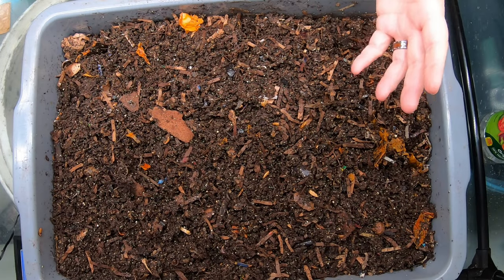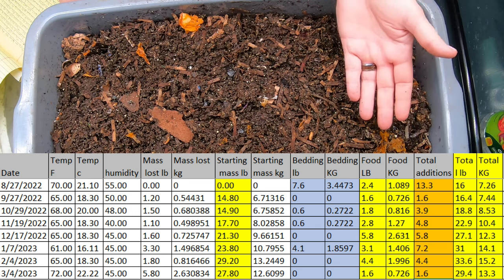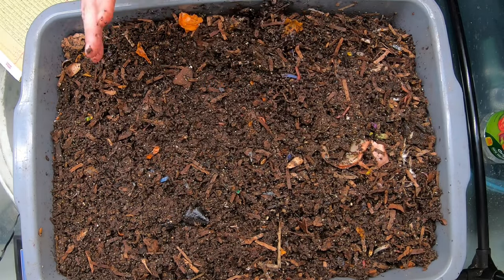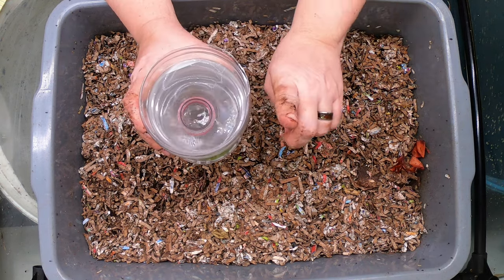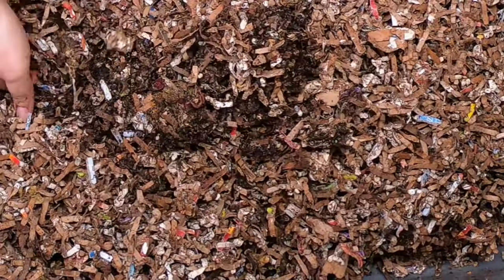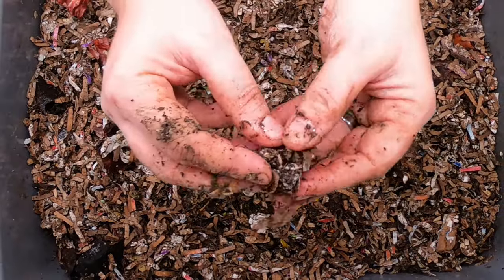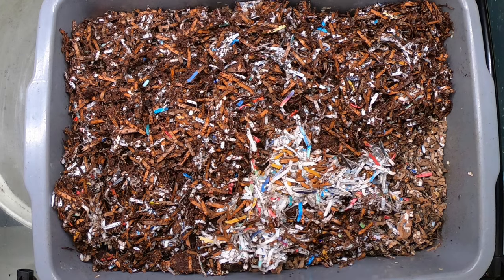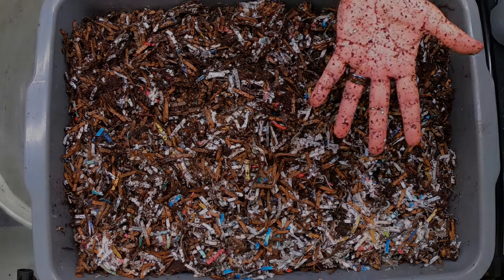Worm Farm Experiments and Mistakes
New project to chart weight of bin inputs to final output weight of castings aka worm poop in a year what will we get?  1000 to 10lbs?
No Grit bin version #3 100 cocoons in a 10 gallon tub grow up without grit.
Fish scale, Dr.meter Backlit LCD Display 110lb/50kg
Tetra 16172 Aqua Safe Fish Tank Water Conditioner
BLACK+DECKER Coffee Grinder
pH meter TDS meter compo pack
Mesh bags to make worm tea
Coco coir Coco Bliss
Organic Kelp Fertilizer
Liquid Kelp
Unsulfured Black Strap molasses
Utility Tub - 26" X 20"
Aurora 18 sheet shredder
Bon Tool 11-407 Utility Tub - 26" X 20"
Worm Farmers Handbook Book
Worms Eat My Garbage Book
Vermiculture and Technology Book
Worm Farm Revolution
Uncle Jims European Night Crawlers